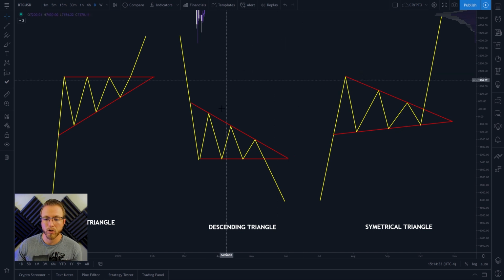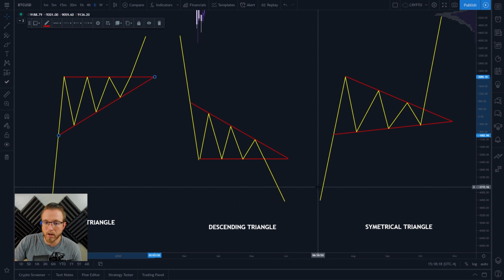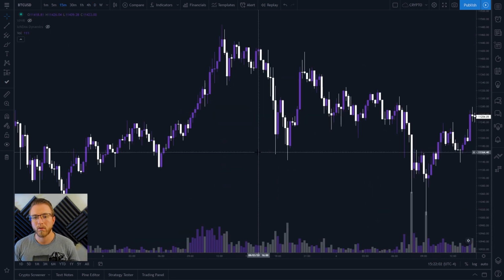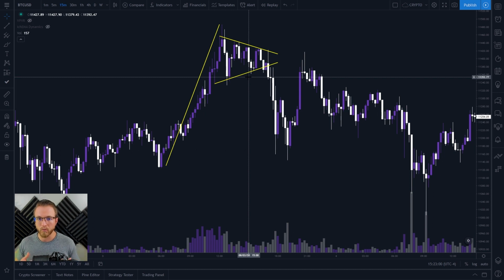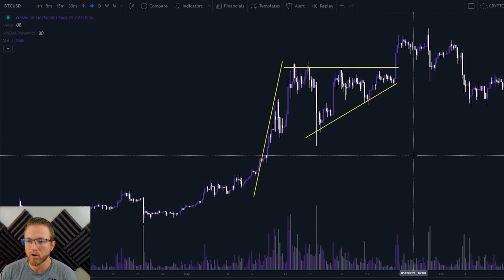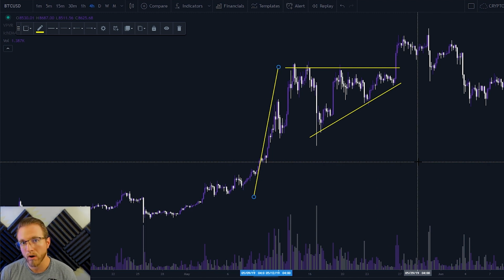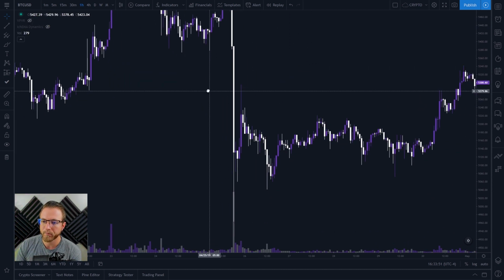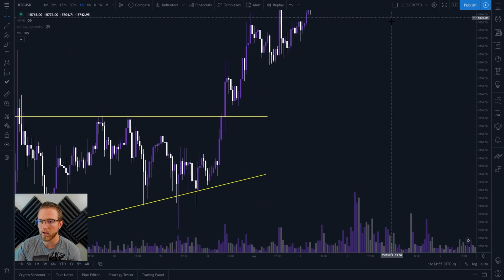Trading Patterns - Triangles & Bilateral Patterns!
The quintessential tutorial for understanding what goes into trading patterns. In this Part 3 of the series we will discuss triangles as well as bilateral patterns. This is also an introduction to volume analysis!
Personal Telegram with Daily Charts & Liquidation Levels!

BTC: 1MbDytXGvqmTayXQKoZeYfvursuaACuGjN
ETH: 0xD68Ea8ab9485E3A161a3b5A3558cAB1Fede14539